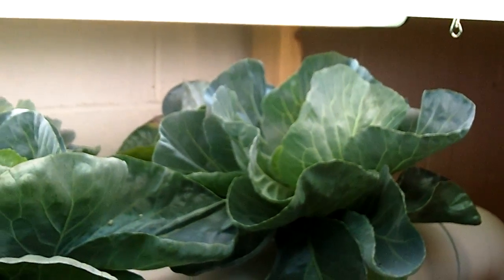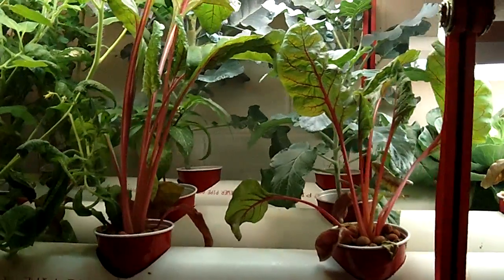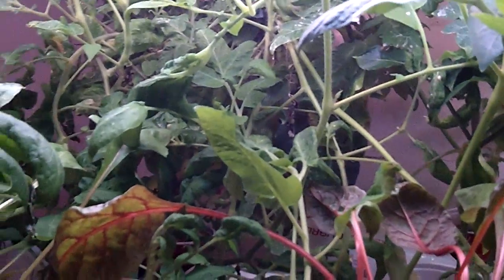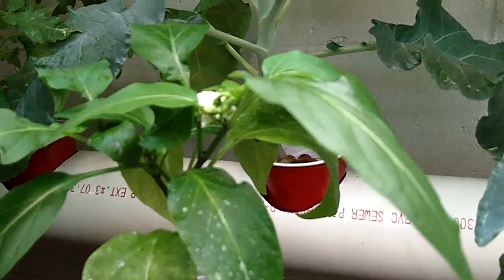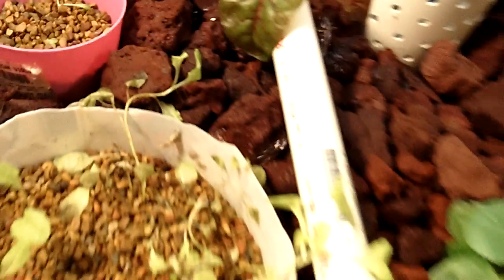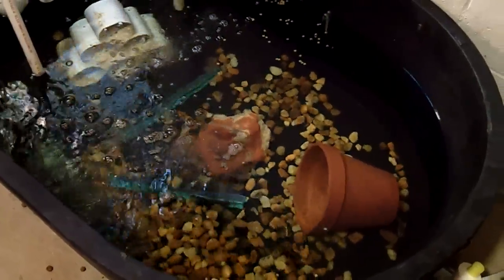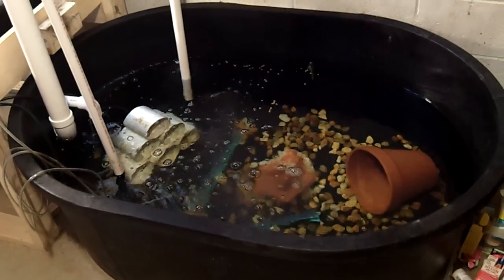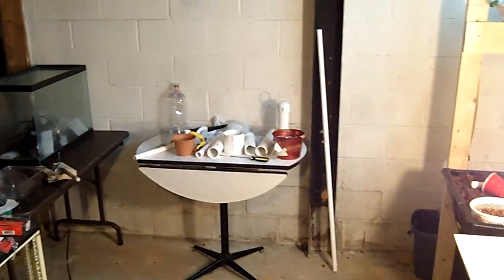Video of my Aquaponics Basement Garden.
. This video is just an overview of my Aquaponics system.